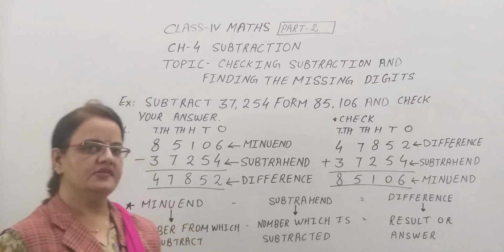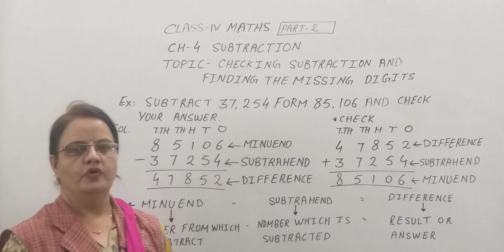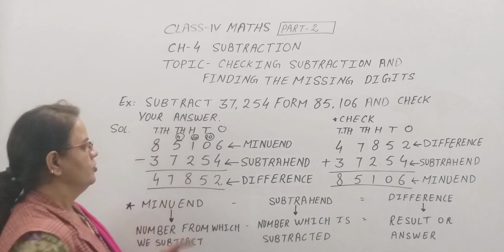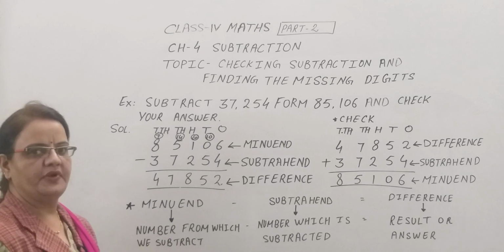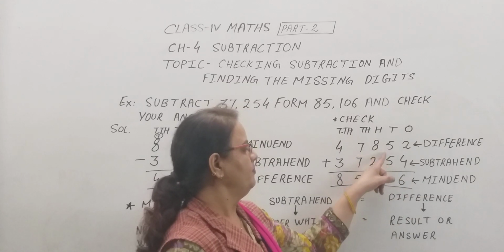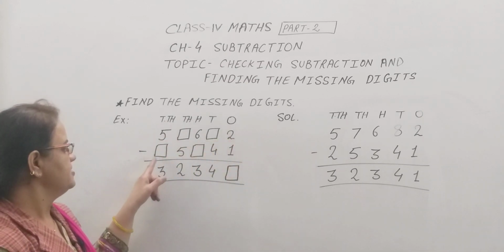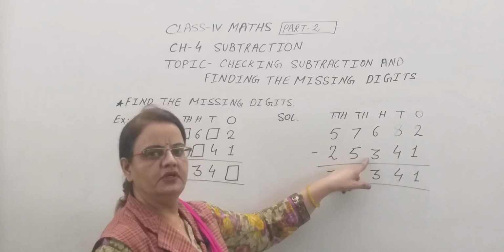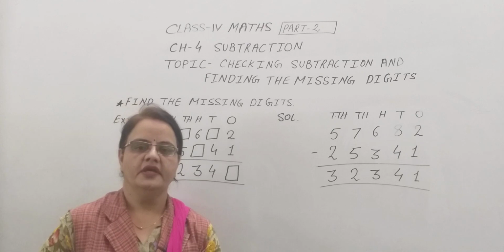Subject Maths Class 4 Ch - 4 (Subtraction) Part - 2